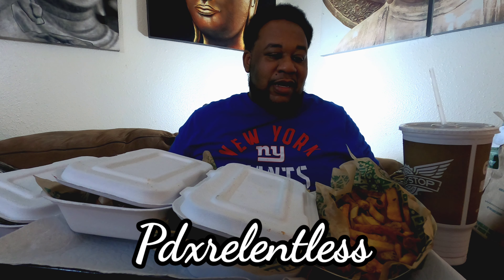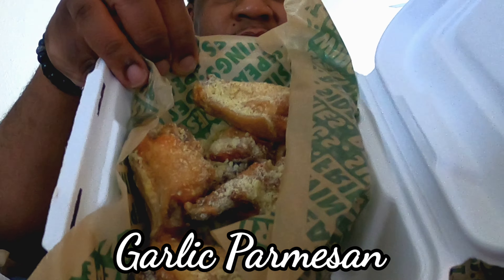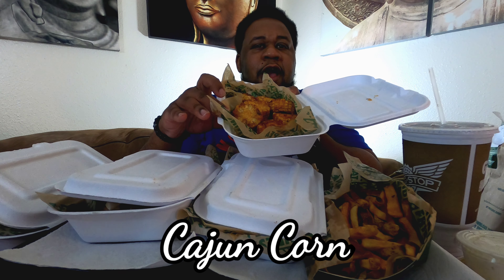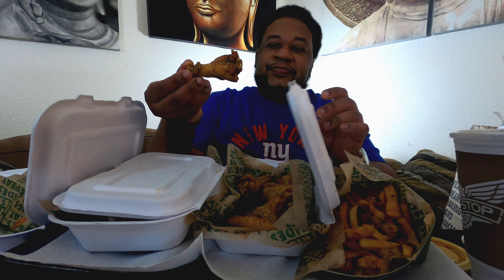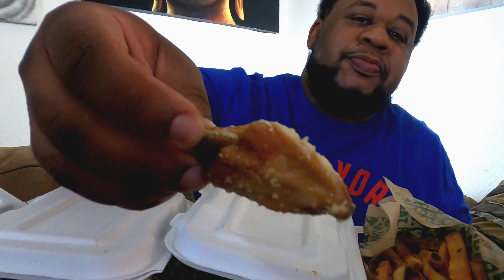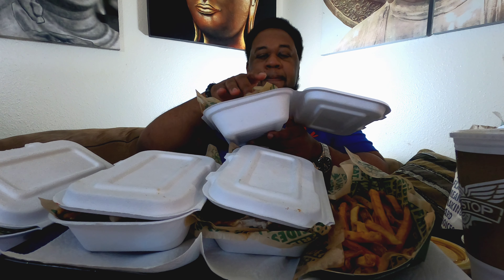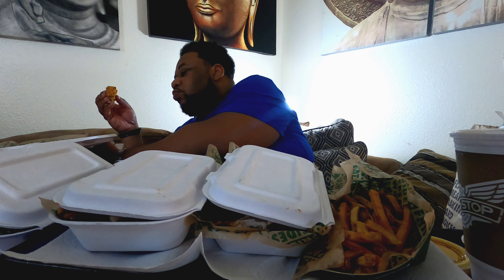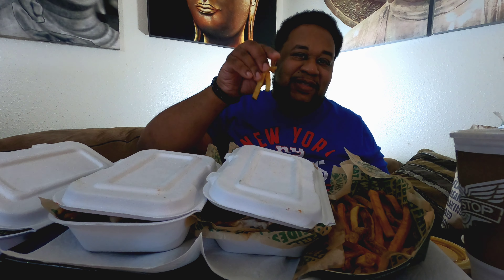#25. Wingstop Chicken Wings. Are they better than Buffalo Wild Wings?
Pdxrelentless checks out Wingstop to see if they are the best chicken wing spot around.